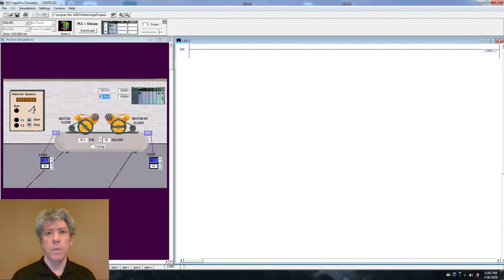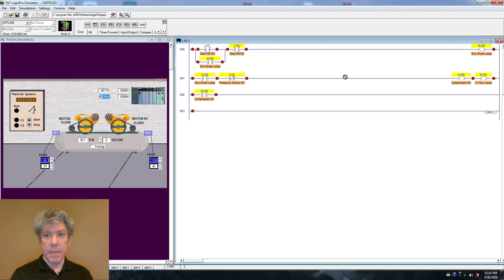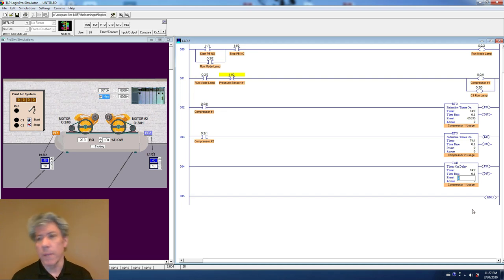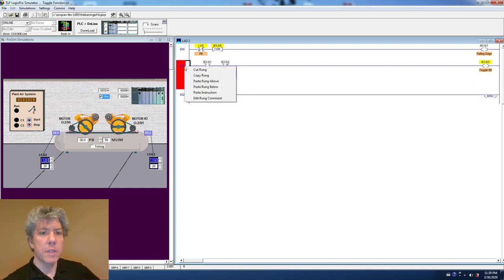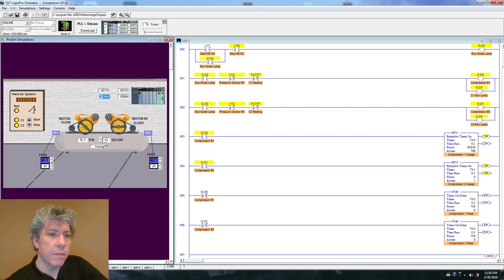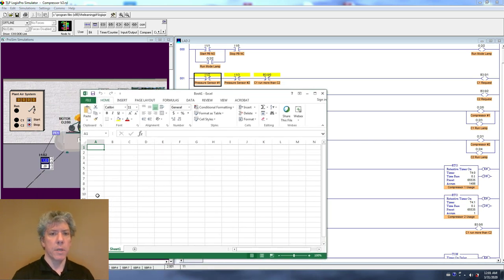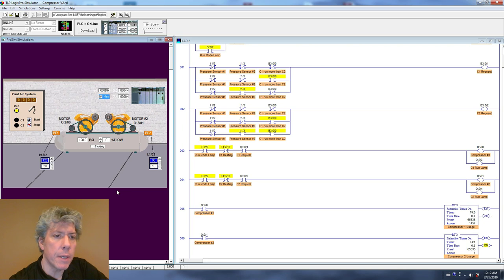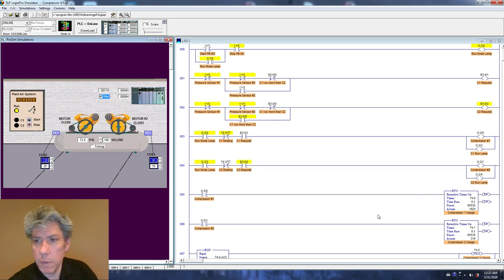MET 284 3 31 2020 LogixPro Compressor